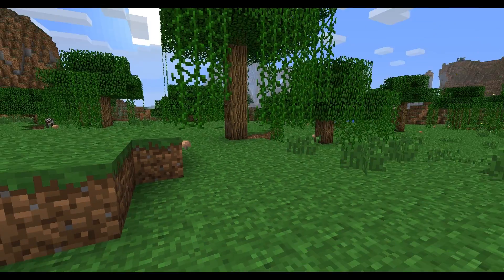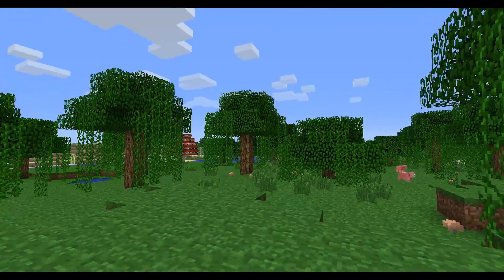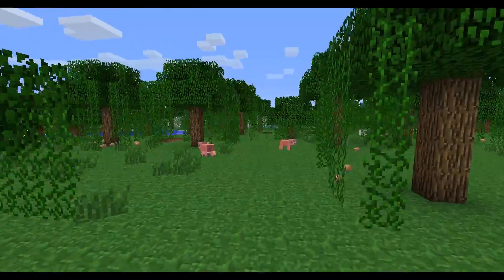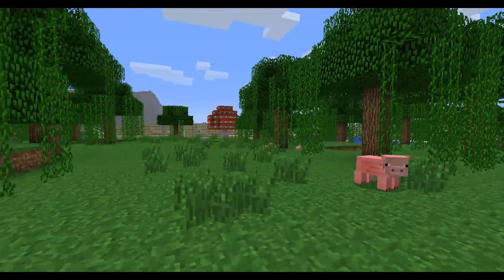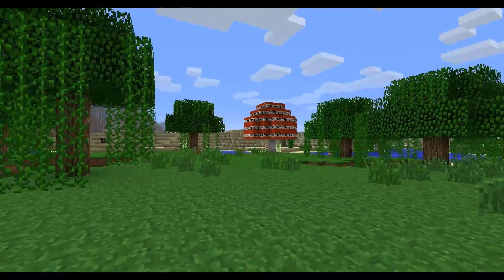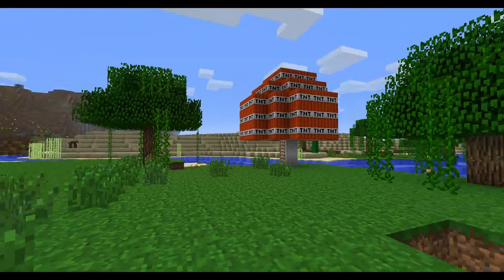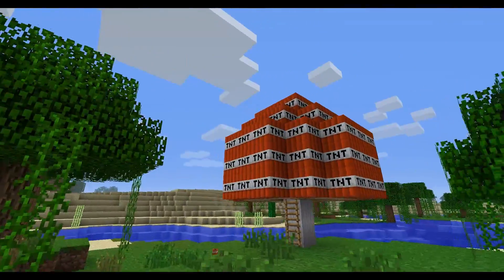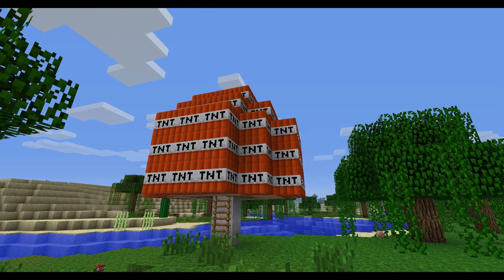Minecraft House Hunters Inter-Chunktional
This week we visit the swampy biome in search for the perfect minecraft home!